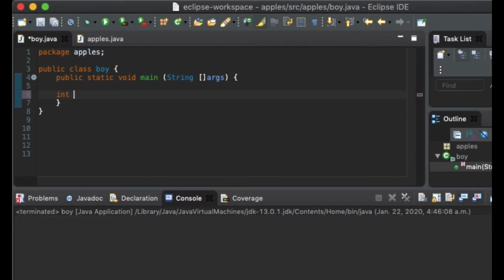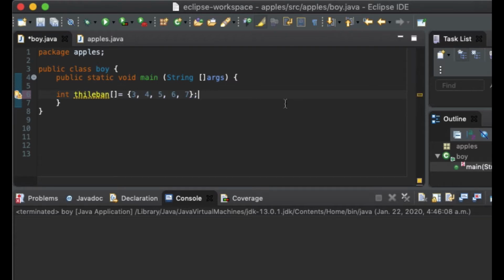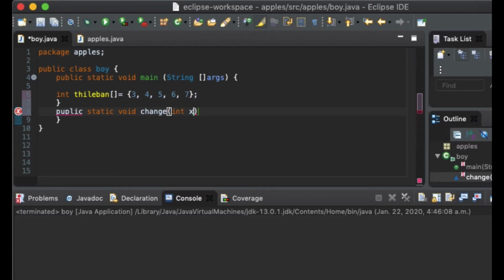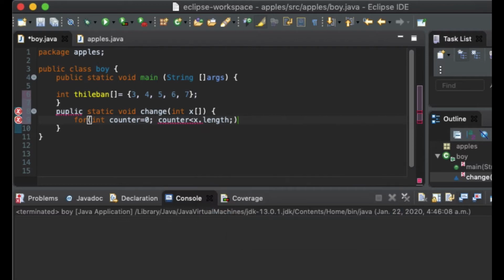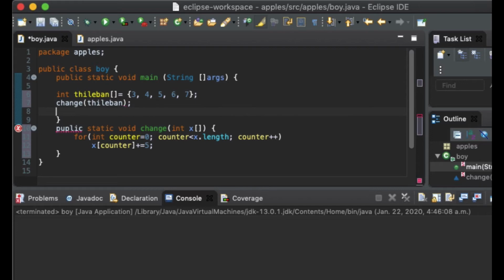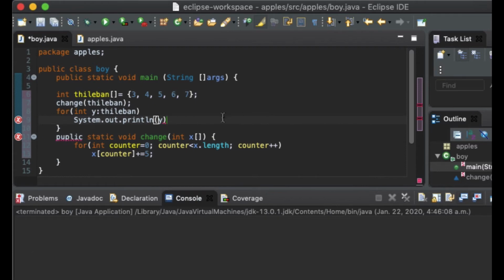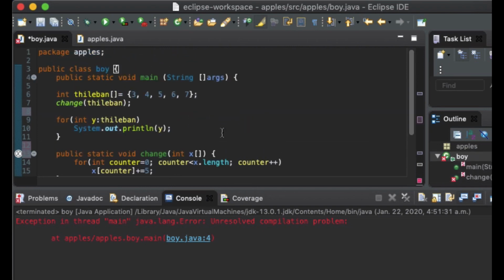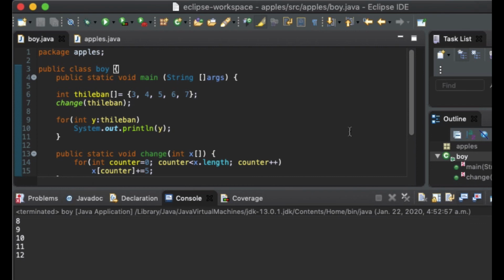Java Programming Tutorial - 32 - Arrays in Methods